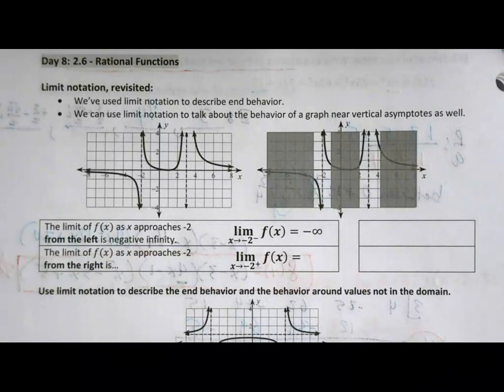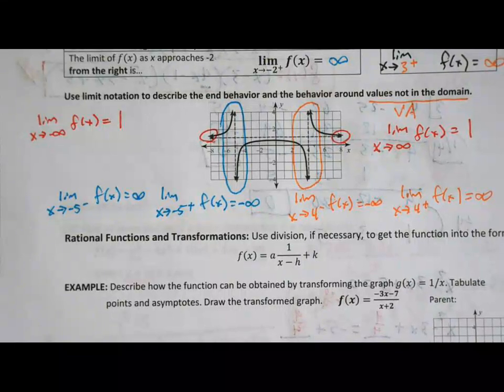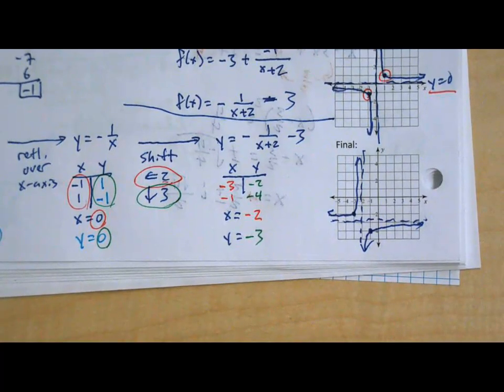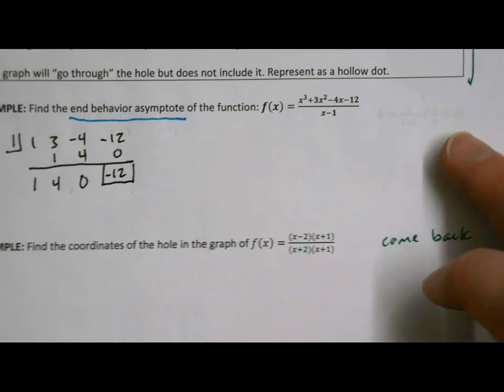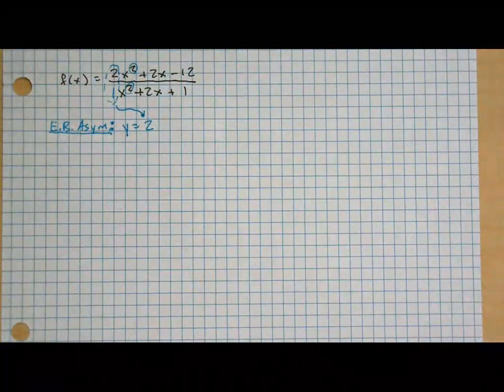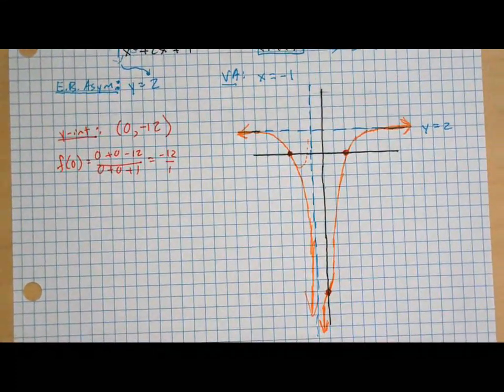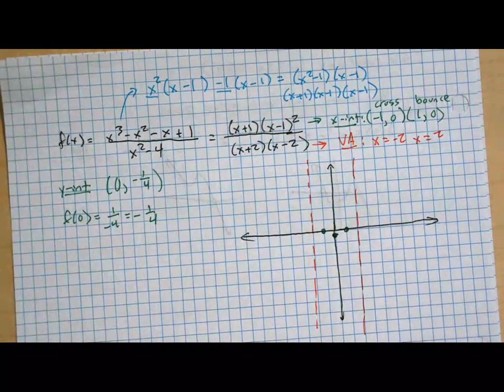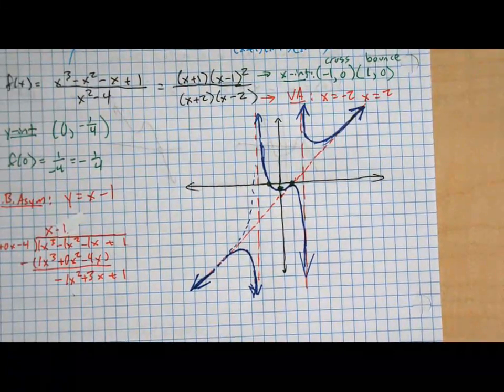2.6 Notes - Rational Functions